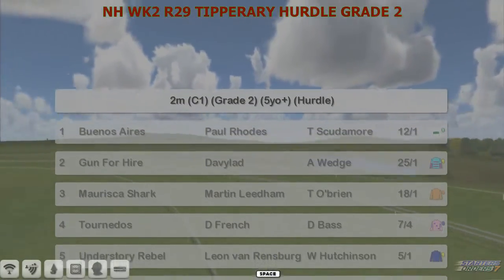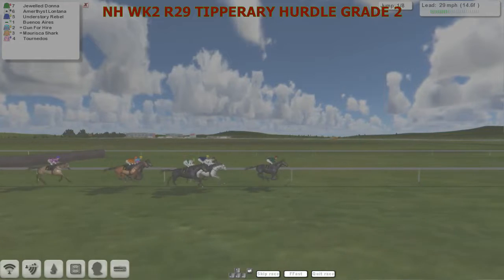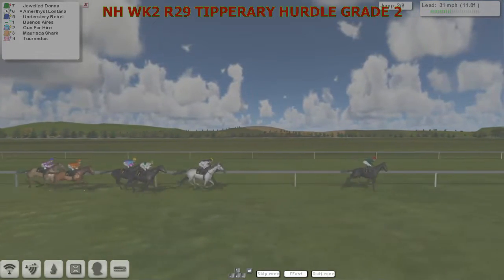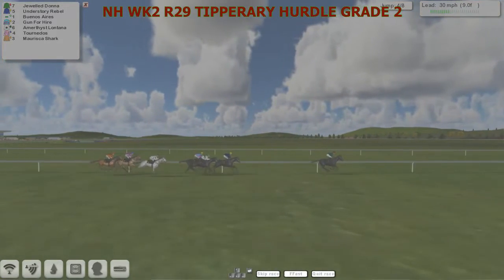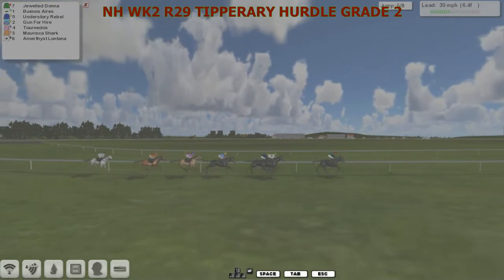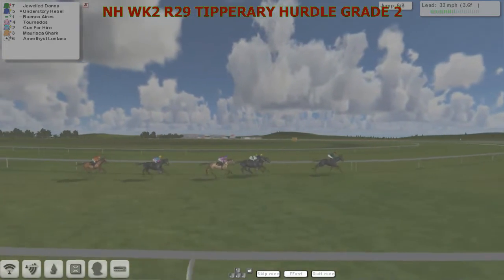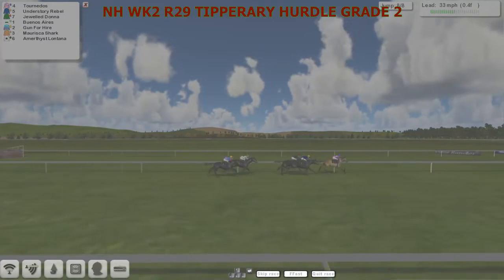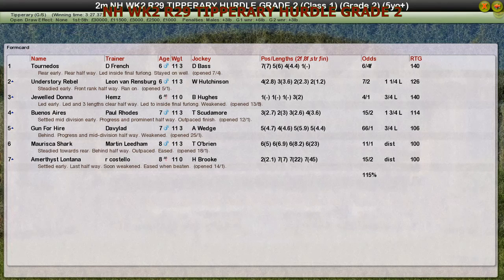NH WK2 R29 TIPPERARY HURDLE GRADE 2